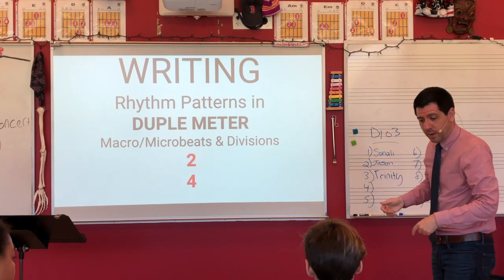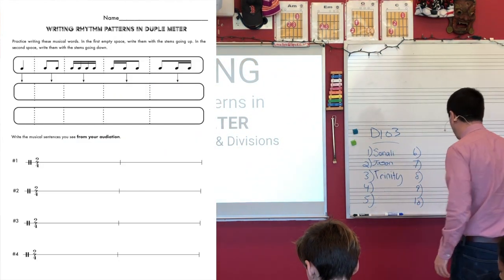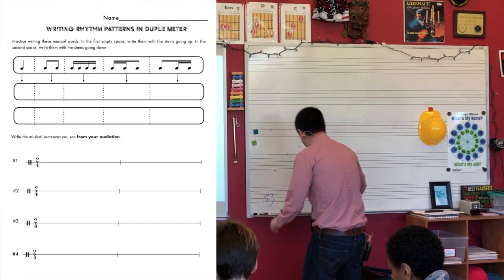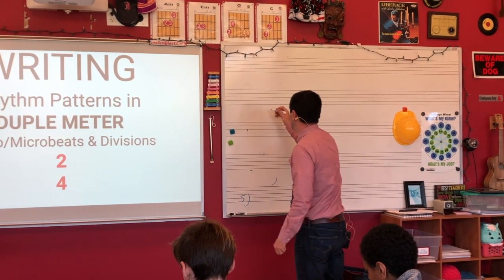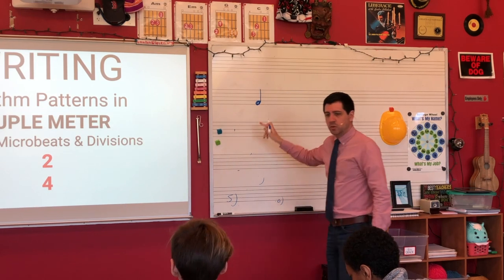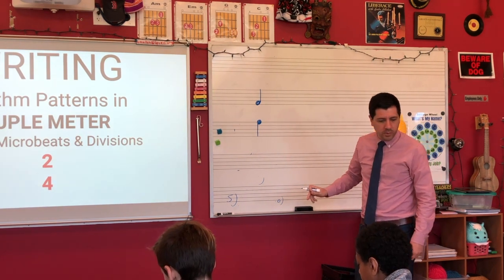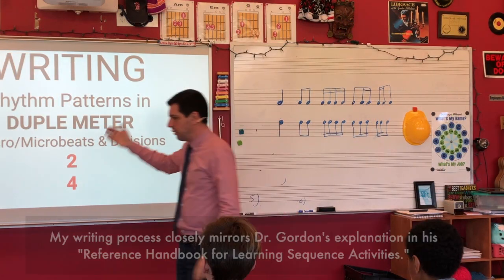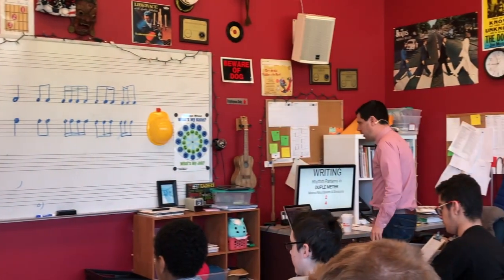Writing From Audiation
In this video, I show you the basic MLT writing process which I learned my GIML Elementary Level 2 PDLCs. Here is the blog post where you can find some of the worksheets I use in the video:

Get access to all of this content, including teacher courses, tunes for teaching, pattern videos, mp3s, and much much more.

The content of this lesson is based on the pedagogy of Music Learning Theory by Dr. Edwin E. Gordon.